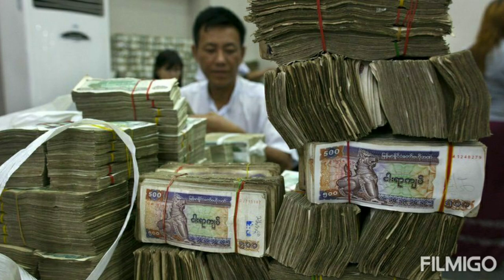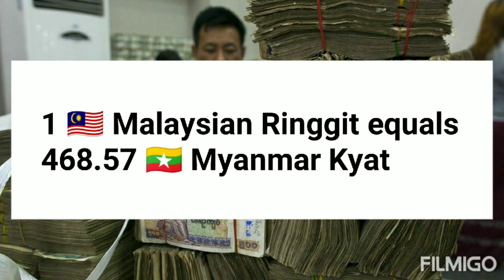Malaysia Ringgit to Myanmar Kyat Exchange Rate Today| 100 Malaysia Ringgit in Myanmar Kyat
Malaysia Ringgit in Myanmar Kyat Exchange Rate Today how much